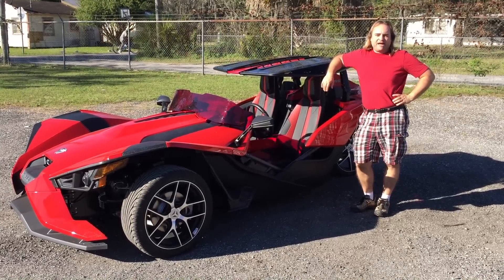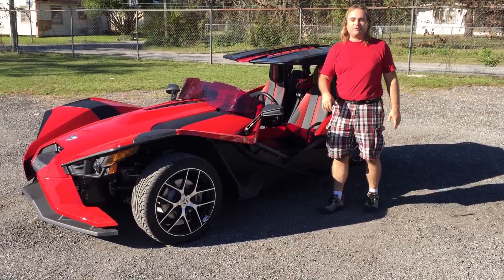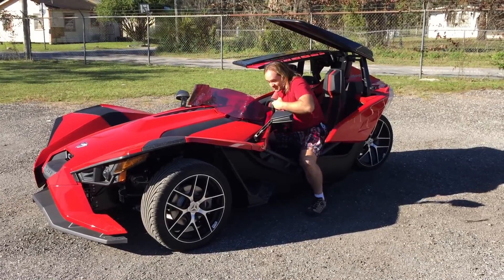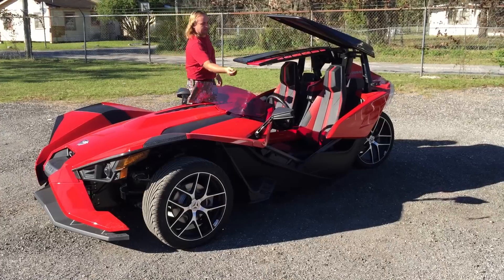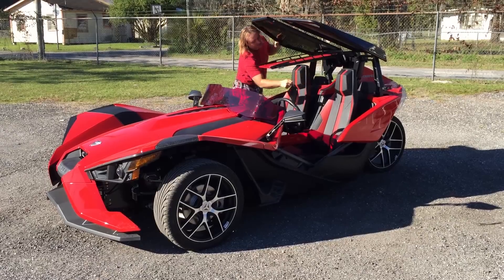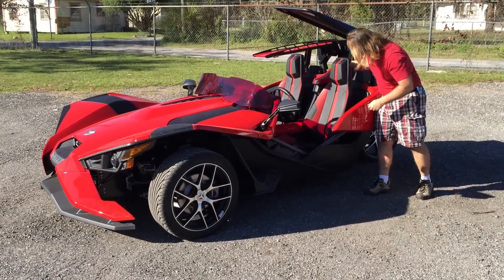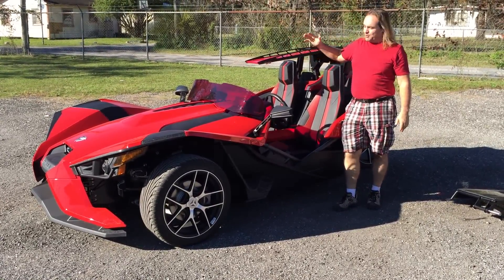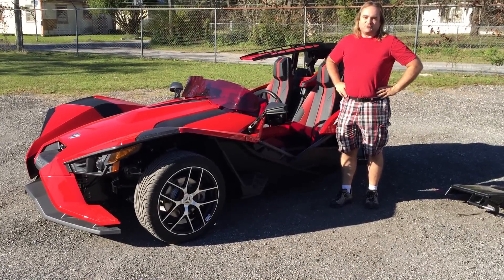MadStad Slingshot Stinger roof top - Final version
MadStad Slingshot Stinger roof top